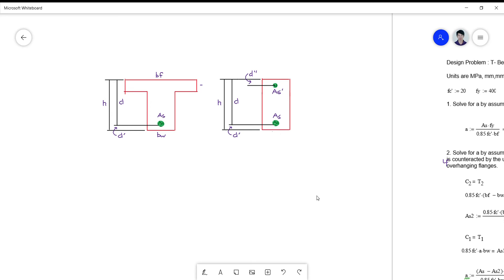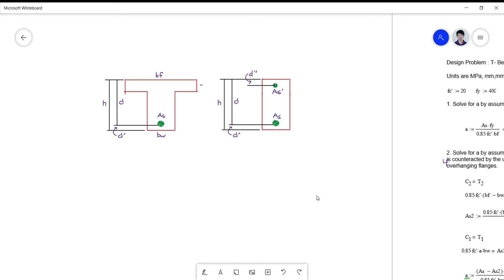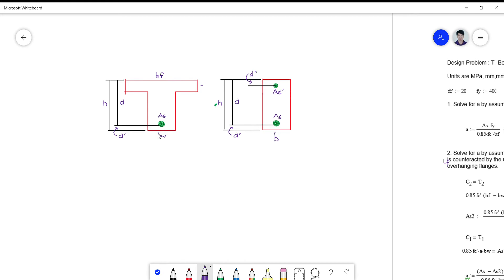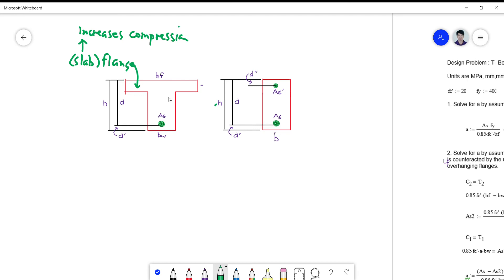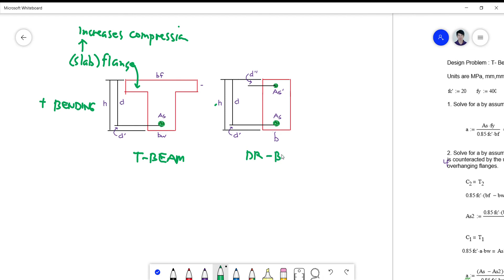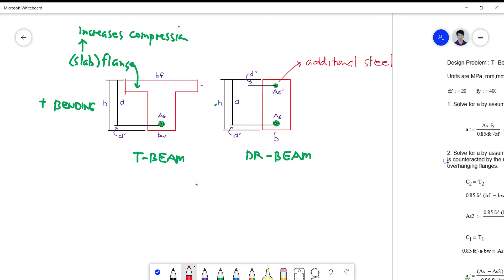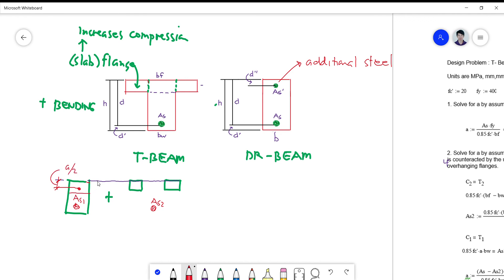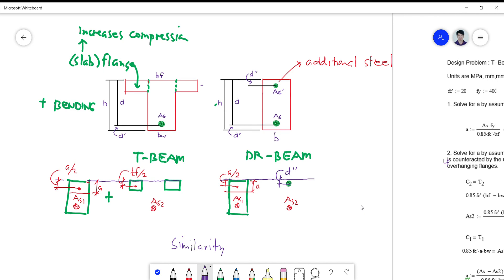1 TB VS DRB